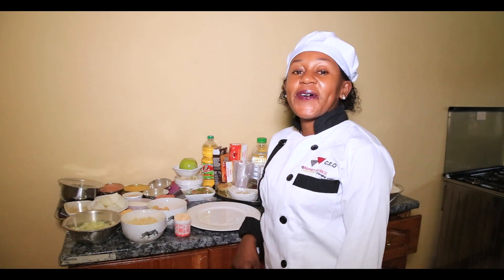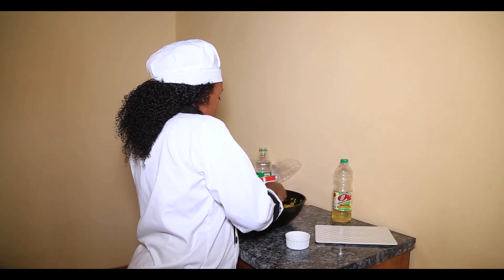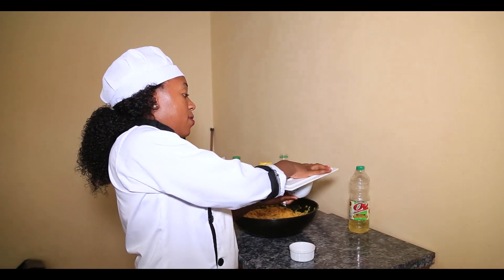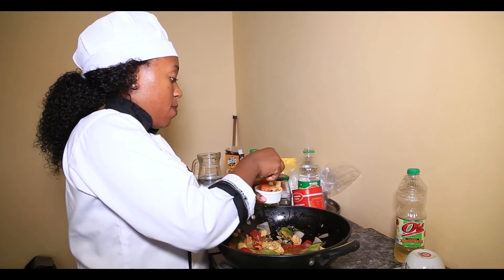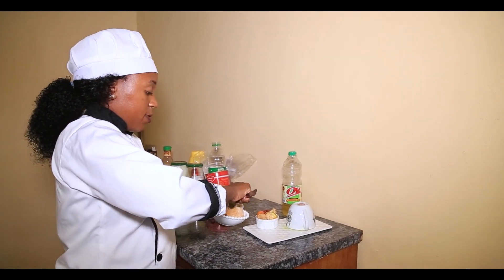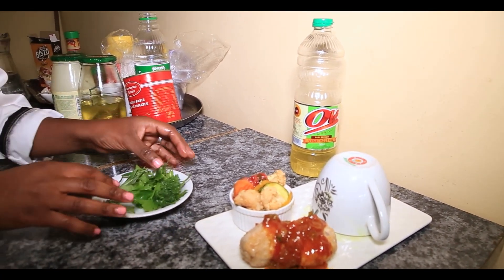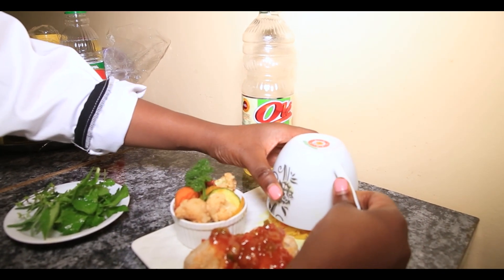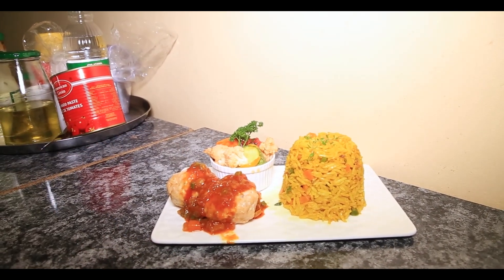woman a1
cooking